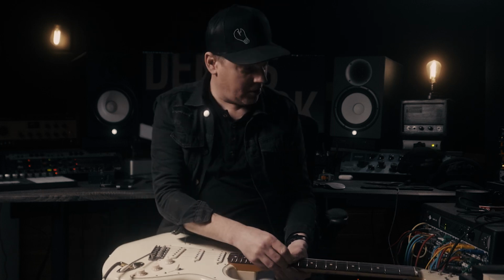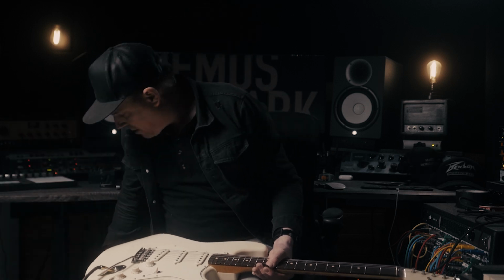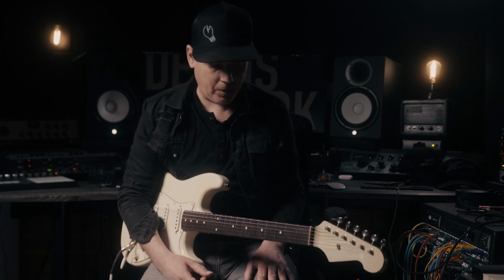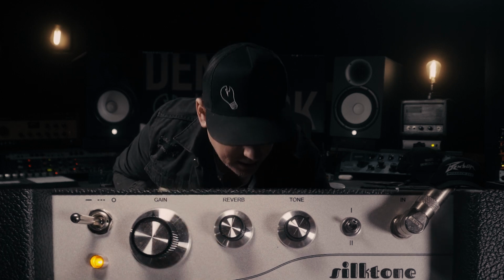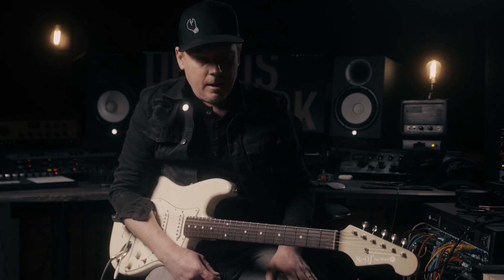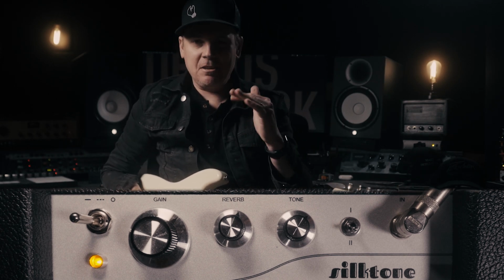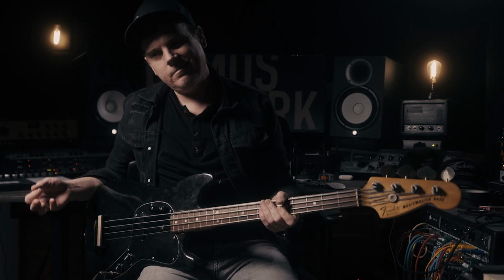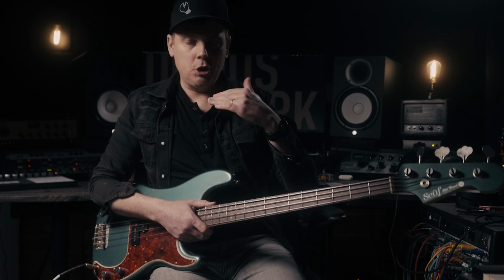Silktone Echonaut // 8 Amazing Watts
The Silktone Echonaut redefines what a compact combo amp can achieve, building on the legacy of the Micronaut with enhanced power and an expanded feature set. Boasting *twice the power* of its predecessor, tube-driven spring reverb, and oversized transformers, the Echonaut delivers increased headroom, a richer harmonic character, and a deeper low-end response. All of this is packed into a portable 10" combo, making it the ultimate grab-and-go amp for discerning players.

The meticulously engineered cabinet and custom-designed 10" speaker produce an impressively full-range sound that extends flat down to 40Hz. Despite its compact size, it offers the clarity, speed, and punch expected from smaller speakers, while outperforming many 12" cabinets in terms of both tonal depth and portability. Lightweight and travel-friendly, the Echonaut combines power, performance, and convenience—perfect for musicians who demand studio-quality sound in a road-ready format.

Guitars:
@HarmonyGuitars H-74
@OfficialAirlineGuitars Tuxedo

Bass:
70's @fender Musicmaster
@NordstrandAudio NordyMute

0:00 Intro
2:47 In the Mix
4:41 Specs
5:48 Voice 1
10:19 Voice 2
12:29 Humbuckers
14:08 Bass
16:19 Closing Thoughts